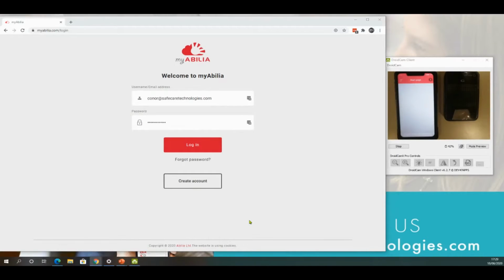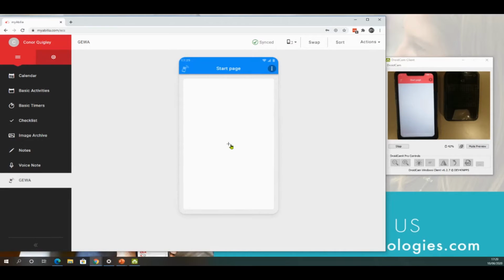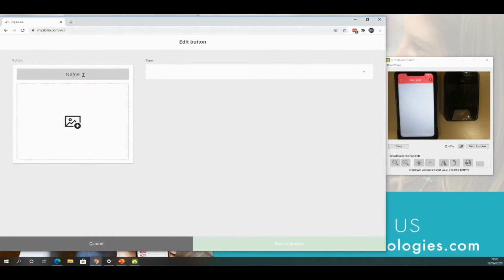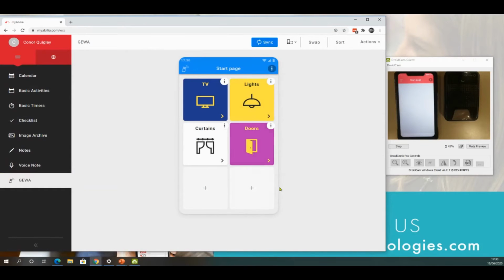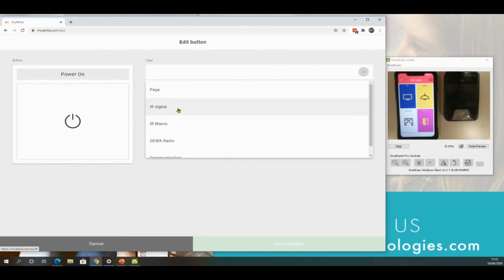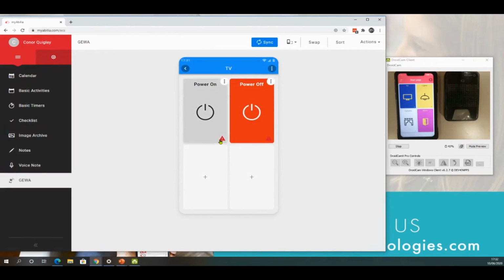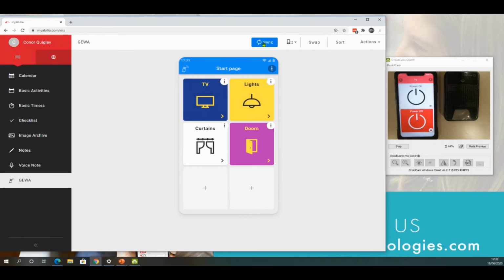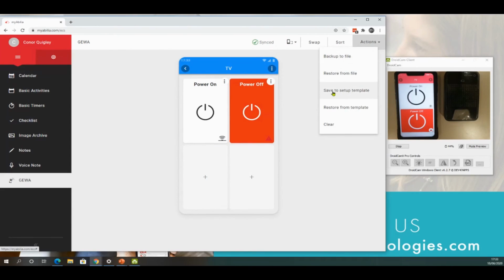Gewa One Remote Editing